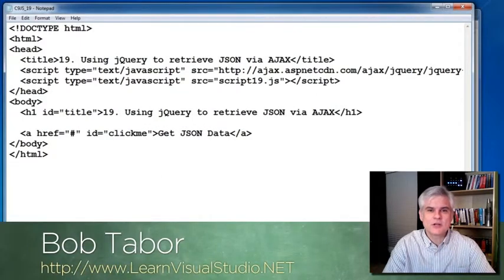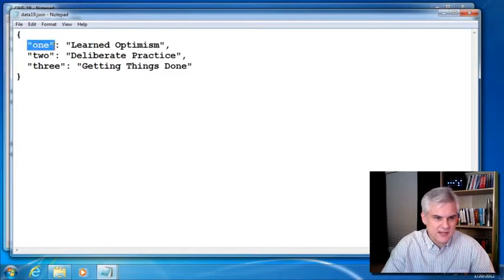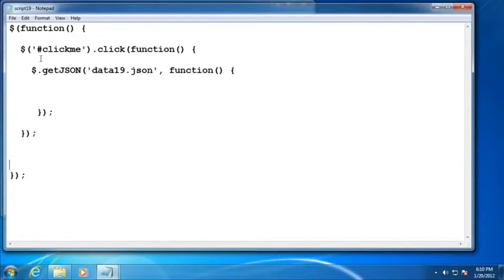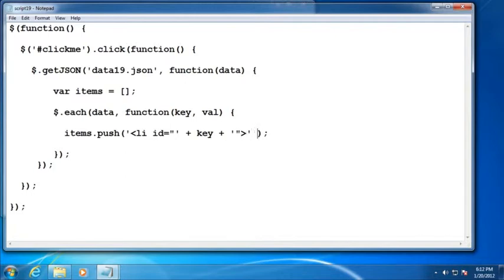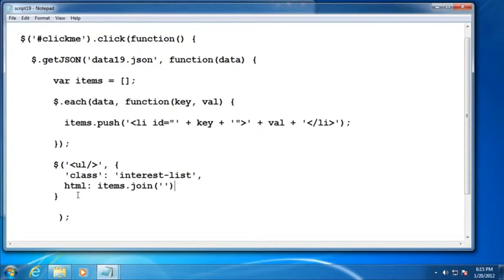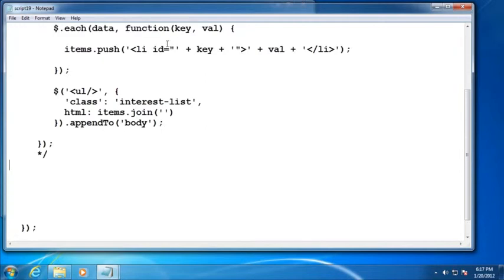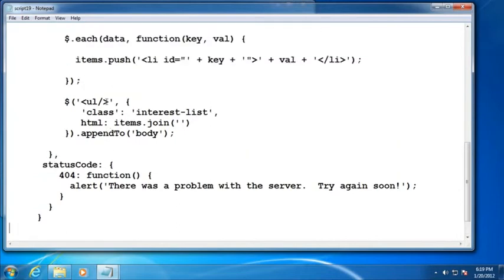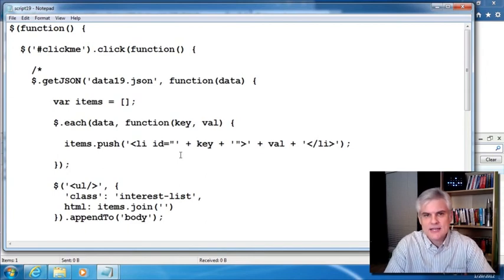19 Using jQuery to Retrieve JSON via AJAX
AJAX allows web pages and web servers to communicate without requiring a full page refresh. JSON is a data format that closely resembles object literals in JavaScript. Most modern web applications utilize some form of AJAX and in this lesson we demonstrate how easy it is to do so via jQuery.